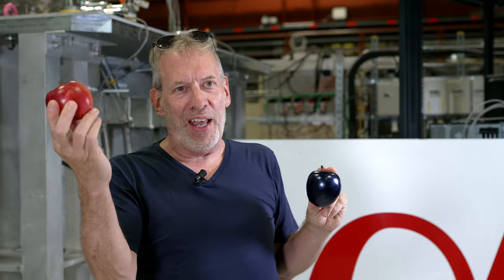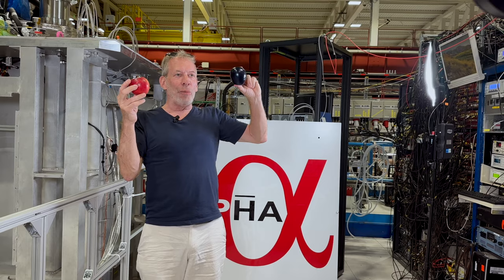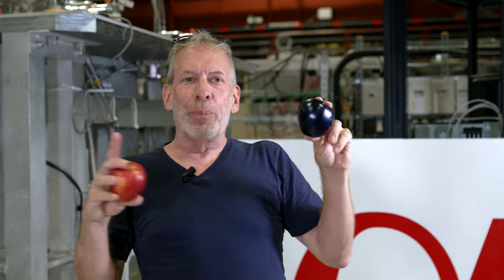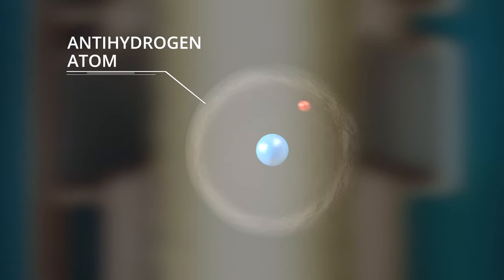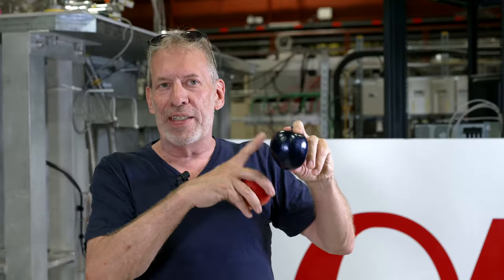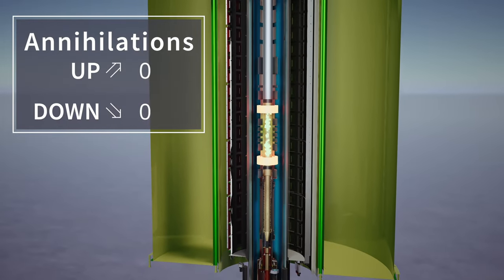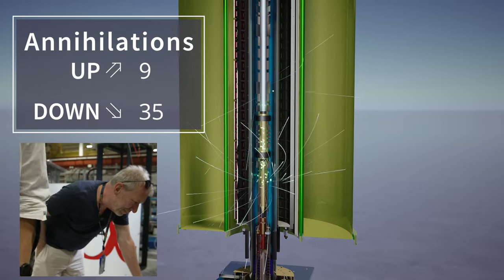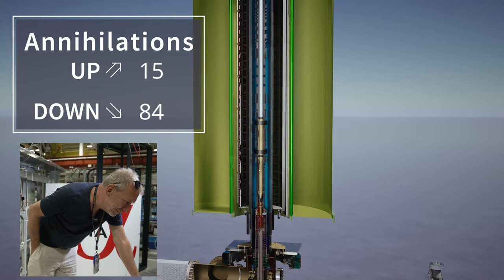Do antimatter and matter behave in the same way under gravity ?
The result is a milestone in the study of the properties and behaviour of antimatter.

Isaac Newton's historic work on gravity was apparently inspired by watching an apple fall to the ground from a tree. But what about an “anti-apple” made of antimatter, would it fall in the same way if it existed? According to Albert Einstein’s much-tested theory of general relativity, the modern theory of gravity, antimatter and matter should fall to Earth in the same way. But do they, or are there other long-range forces beyond gravity that affect their free fall?
In a paper published today in Nature, the ALPHA collaboration at CERN’s Antimatter Factory shows that, within the precision of their experiment, atoms of antihydrogen – a positron orbiting an antiproton – fall to Earth in the same way as their matter equivalents.

“In physics, you don't really know something until you observe it,” says ALPHA spokesperson Jeffrey Hangst. “This is the first direct experiment to actually observe a gravitational effect on the motion of antimatter. It’s a milestone in the study of antimatter, which still mystifies us due to its apparent absence in the Universe.”